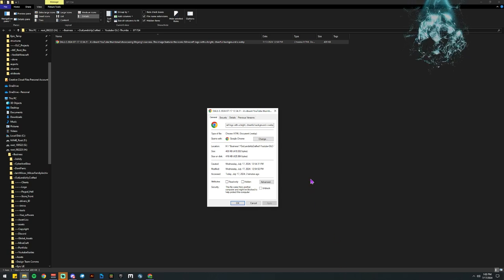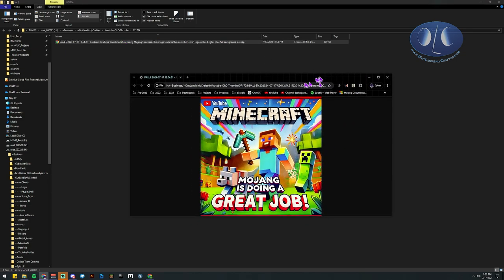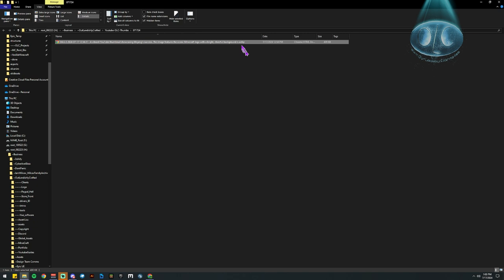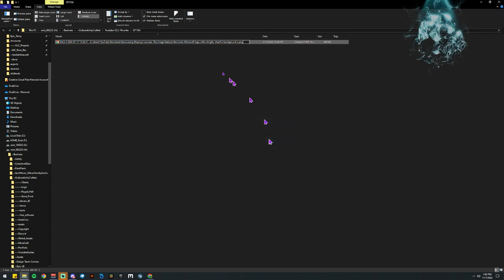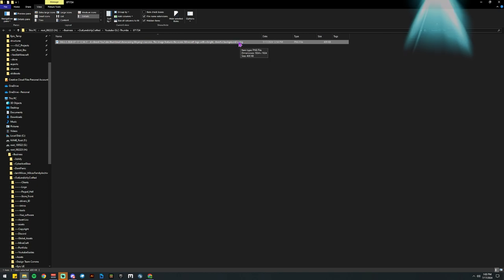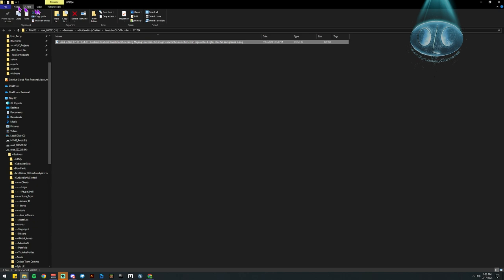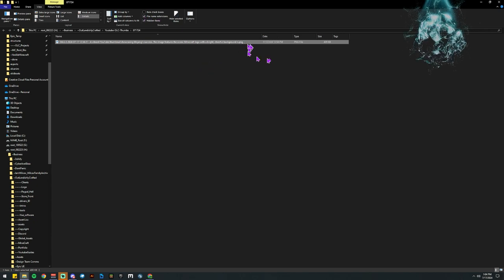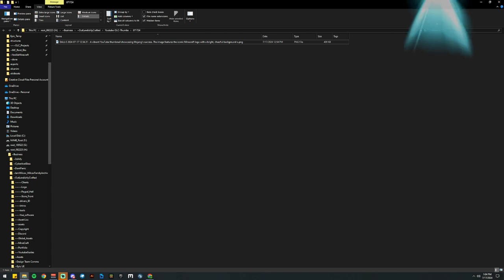How to convert Webp to PNG images and photos and pictures with no software, or website (EASY)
- Join the Bedrock HD Discord Server